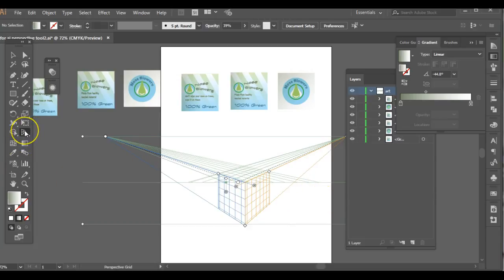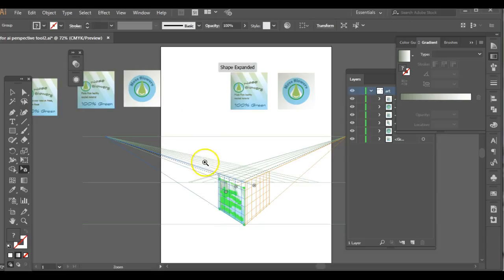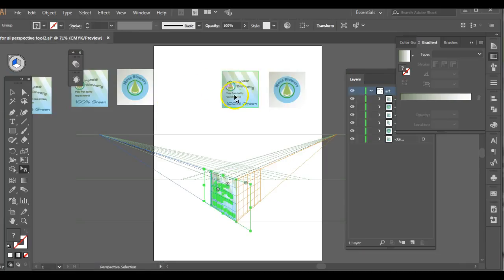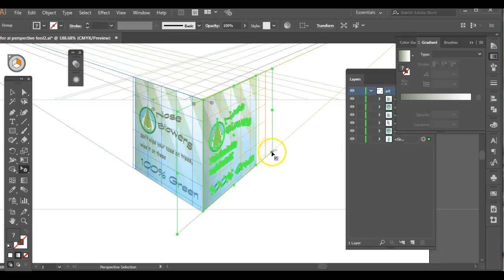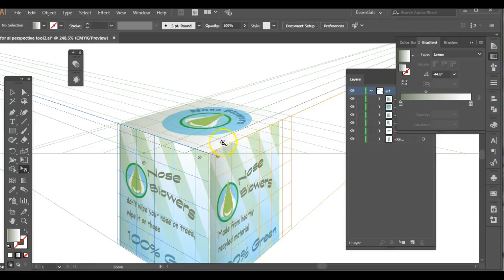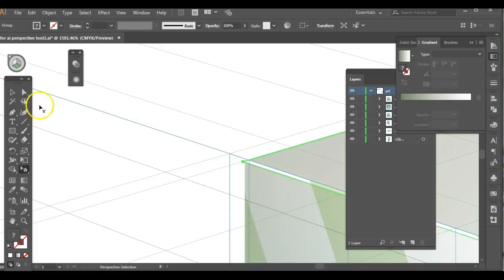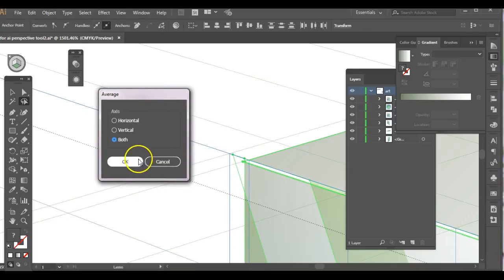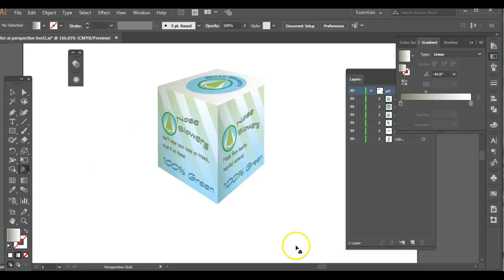Perpective toools in Illustrator